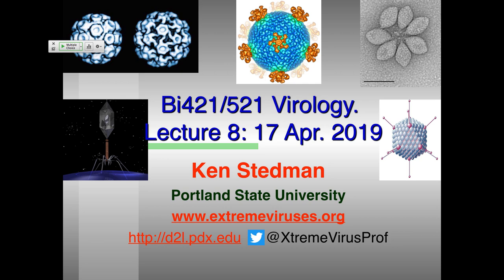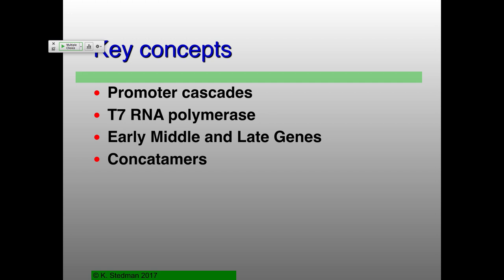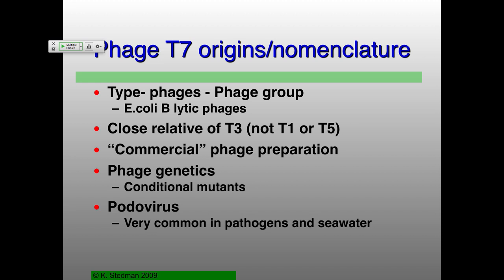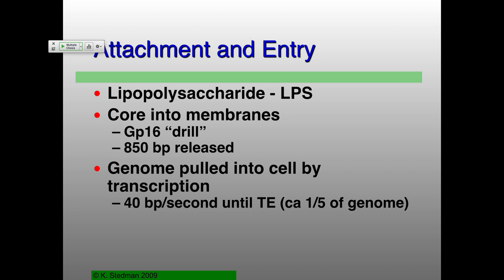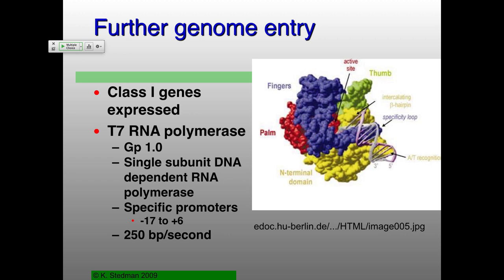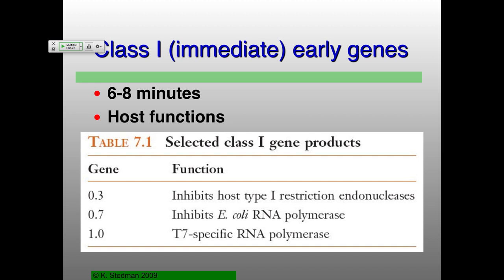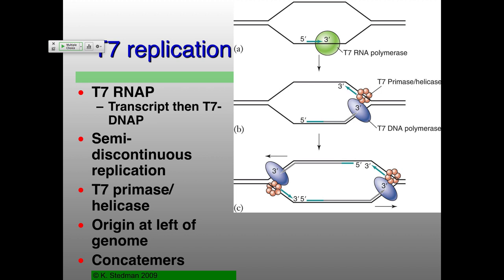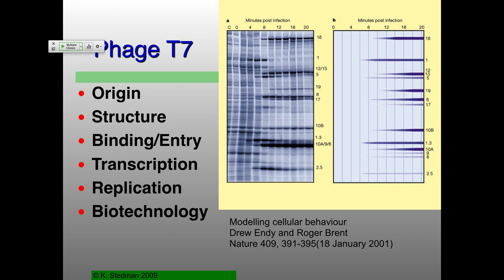Vir_S19 Lecture 8